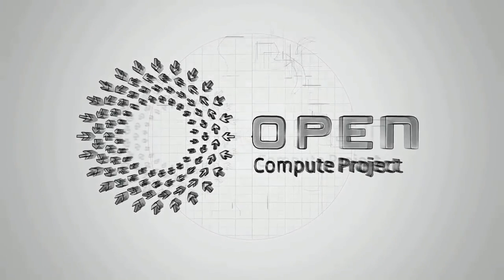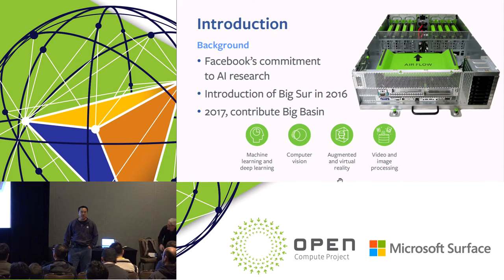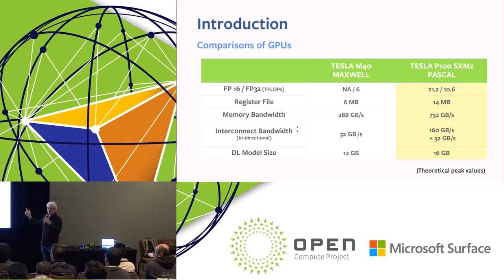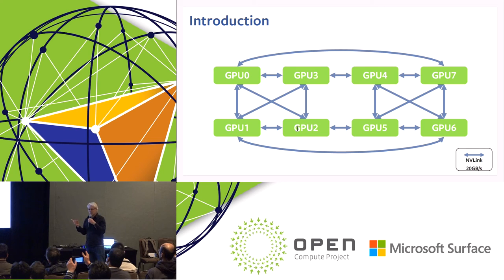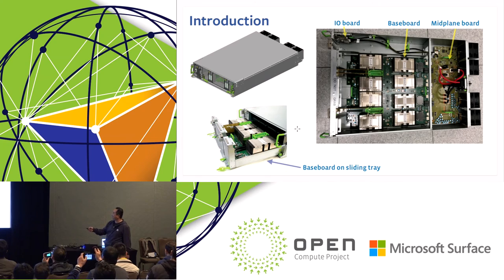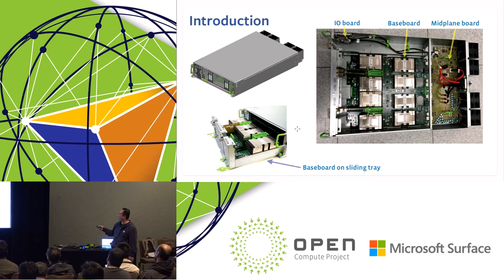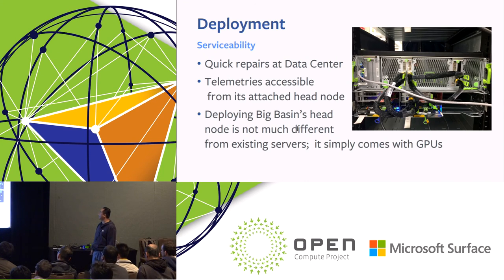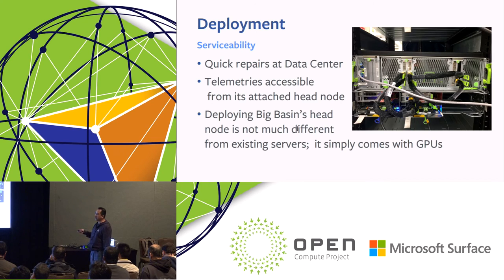Big Basin Flexible GPU Expander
This talk is to describe the architecture for the Big Basin, GPU expander. The talk includes the PCIe connectivity from an external CPU system, its system management and how it is deployed in the datacentre.